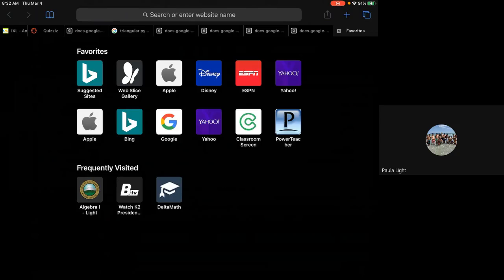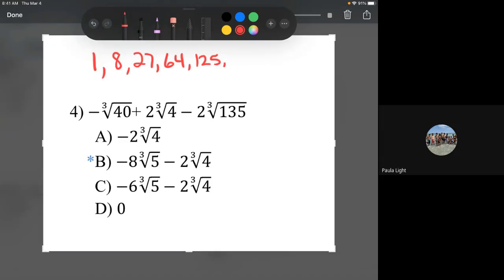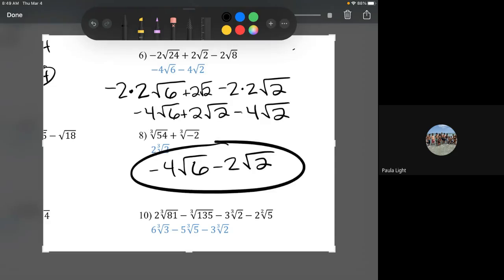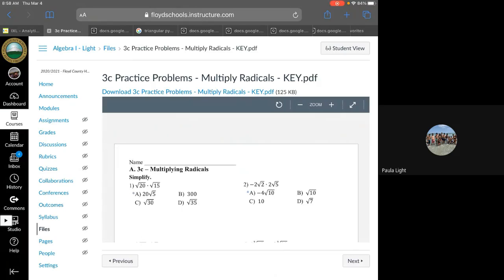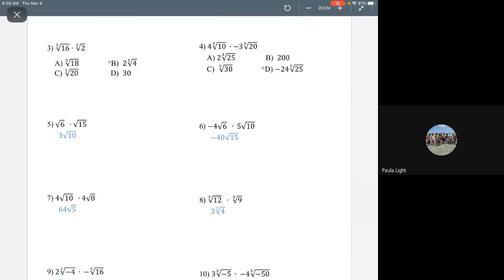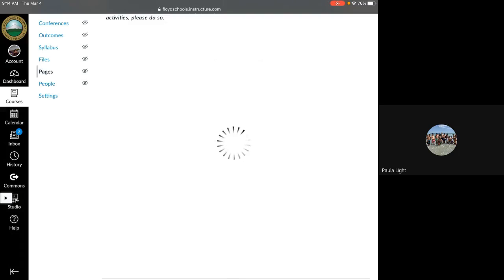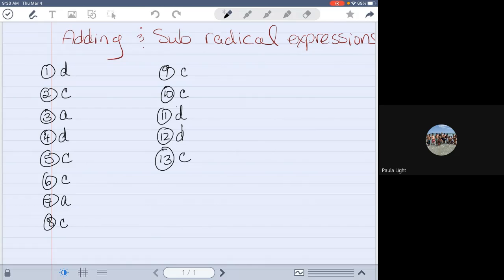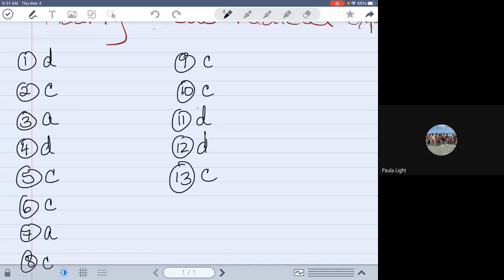Algebra 2021 03 04 at 05 31 GMT 8